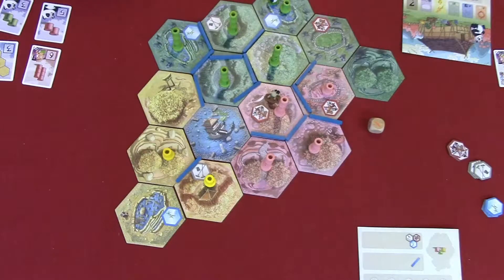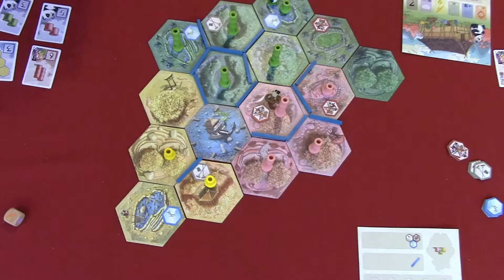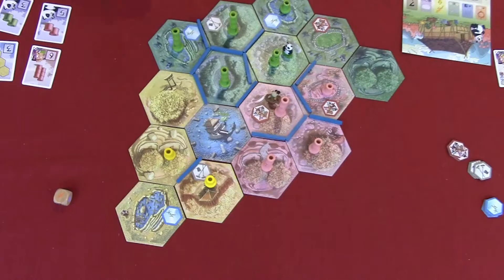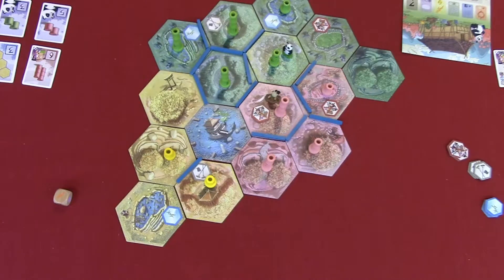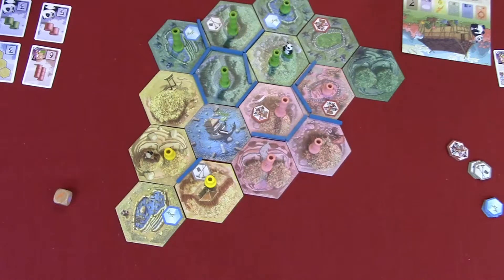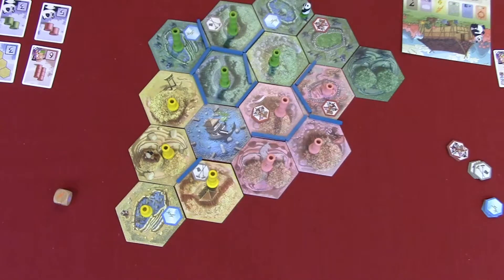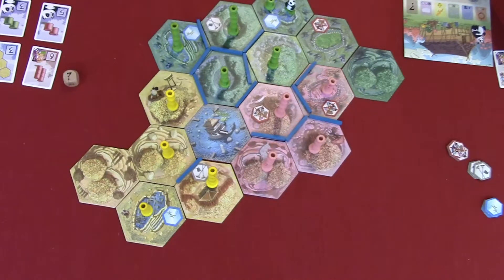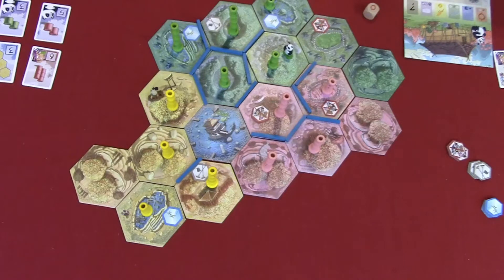Takenoko: Game Play 3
In this episode we finish our play through of Takenoko.  If you have any questions please put them in the comments below.
We truly appreciate your views, feedback and subscriptions - thank you for being a part of this channel
and in case you missed it here's the How to Play Video on this game.